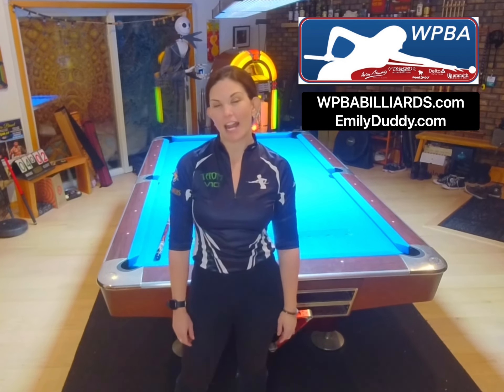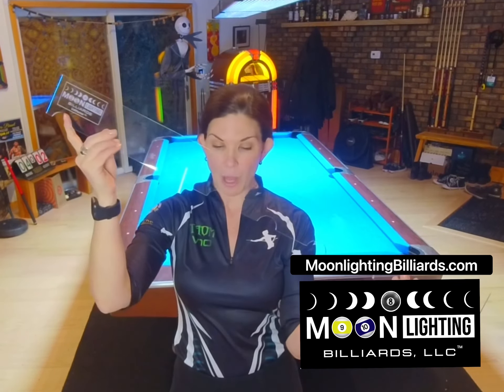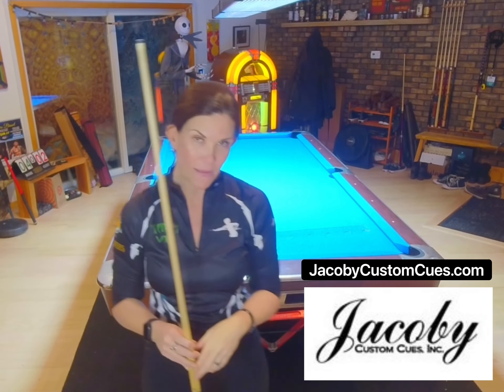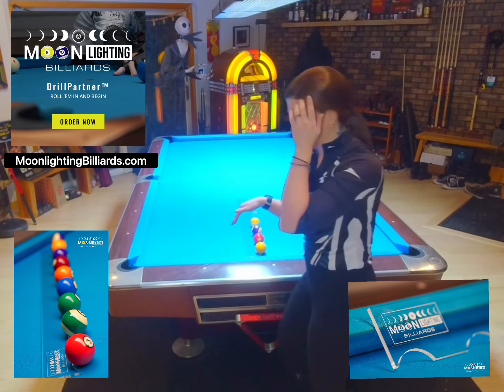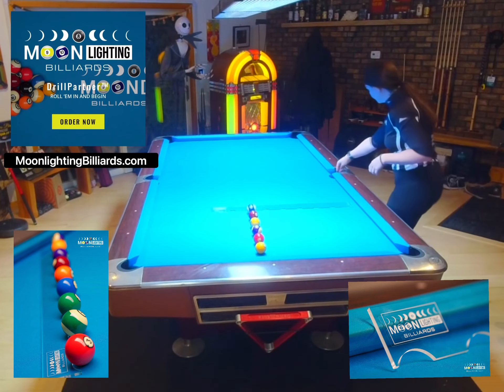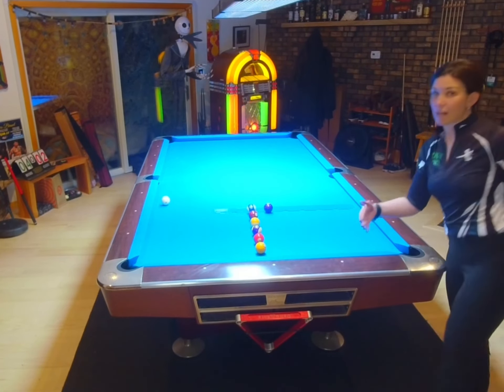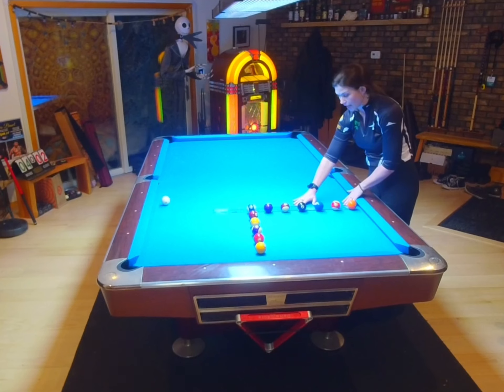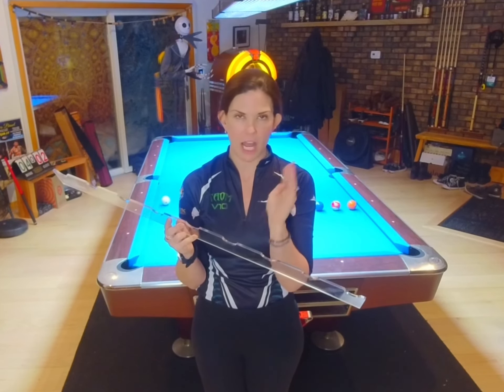WPBA Pool Pro Emily Duddy Features 2 Excellent Pool Products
american pool player Emily Duddy features Jacoby Custom Cues & DrillPartner by Moonlighting Billiards.